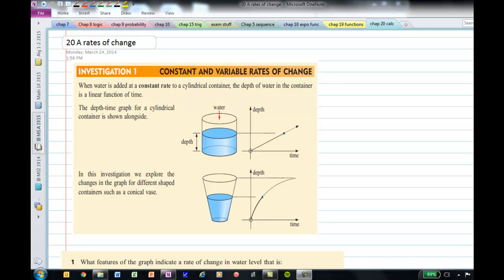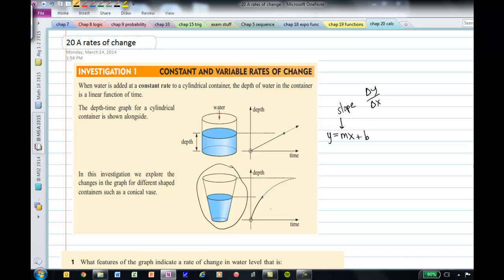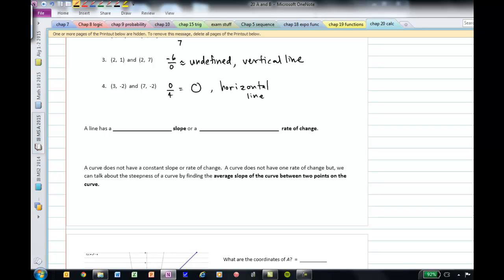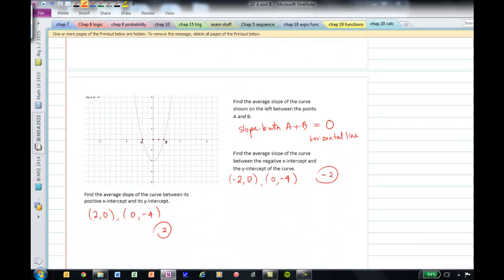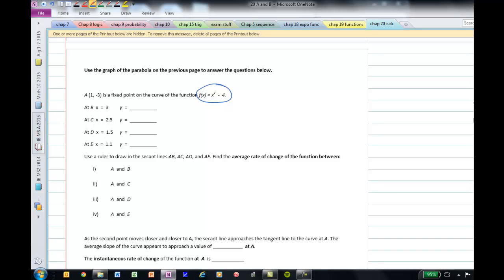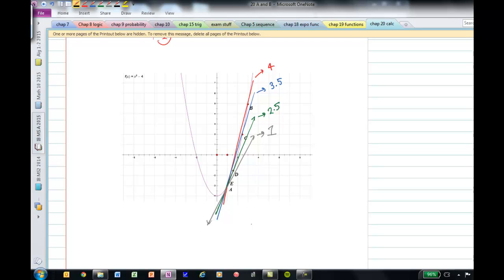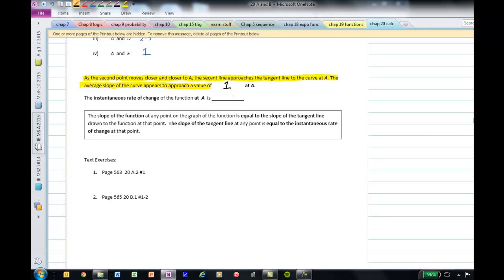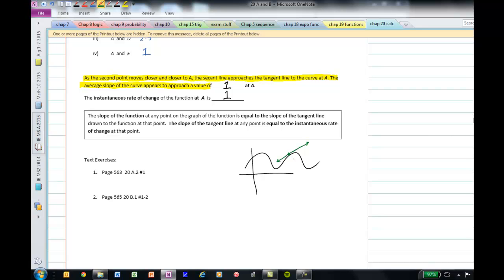IB MS2 20A rates of change